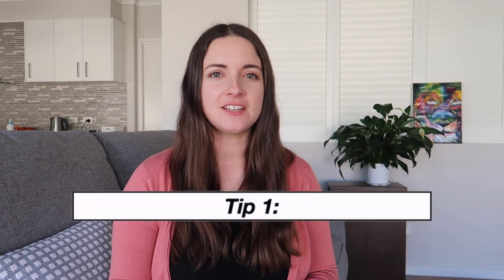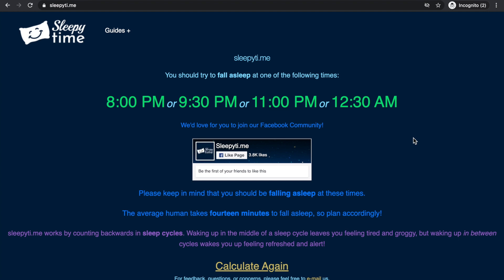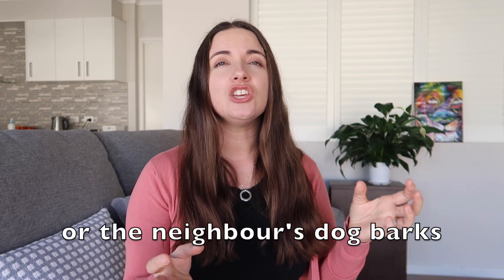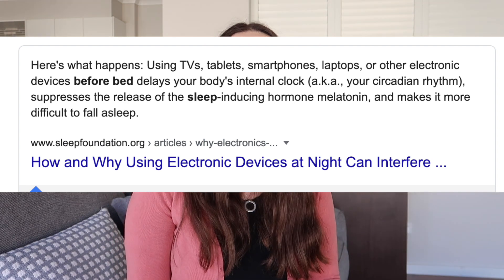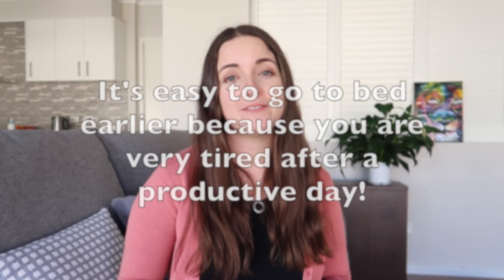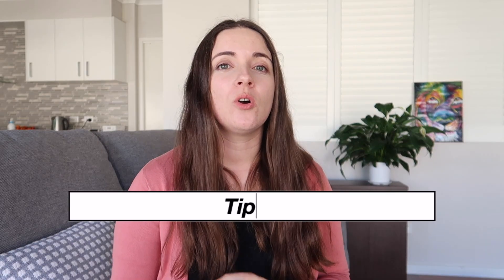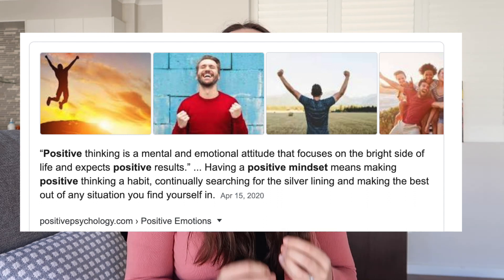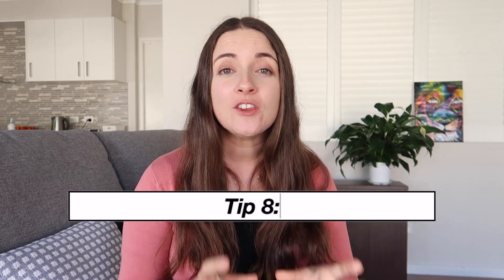HOW TO WAKE UP EARLY AT 5AM | SIMPLE TIPS FOR WAKING UP EARLIER | 5AM PRODUCTIVE MOM HACK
Waking up at 5am has been AMAZING! Today I'm sharing 10 tips about how to wake up early at 5AM (easily , but would work for just waking up earlier for you doesn't have to be 5AM.😉 I think waking up early has helped me as a wife, mother and homemaker (so I had to share the 5AM PRODUCTIVE MOM HACK).

The 5AM wake up has helped so much I had to share how I've been able to wake up early (easily) and get my body to wake up at 5AM to do everything I need to do before the kids are awake. I am so much more productive when I'm awake at 5AM before the sun comes up.
I'm just not productive at the end of the day, so going to bed is earlier has been easy to adjust too.
Anything more you would like to know. Ask below!
Please do we'd love to have you as part of the community! 😃
Ali | Love Happy Ali

Today's video I'm sharing surprisingly easy tips for how to wake up early at 5 am,. These simple tips for waking up earlier don't just work for 5am but 4am and 6am and 7 am. I just had to share this 5am productive mom hack to help you with waking up at 5am. By using science to help with how to wake up early and especially how to wake up at 5am. It doesn't have to be hard these tips are for waking up at 5am easily and how to wake up at 5am every morning so wake up early in the morning everyday, it will help with working out, editing YouTube videos and give you precious uninterrupted me time for self care and self love. These are such practical ways to wake up earlier at 5am. So you can do it be a morning person 2020. and how to wake up early and be productive!